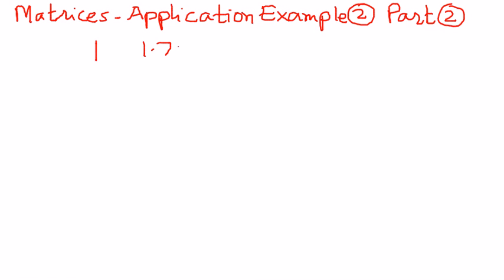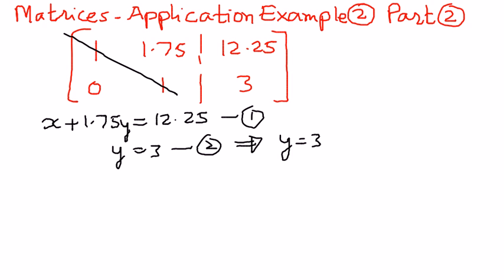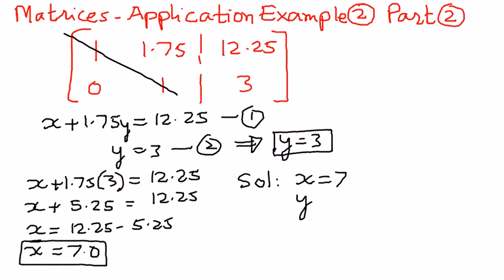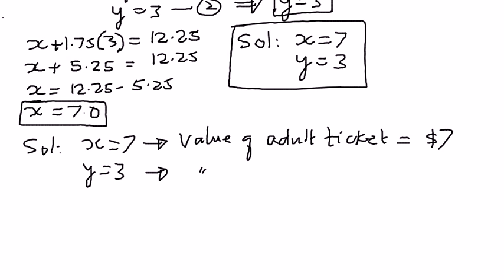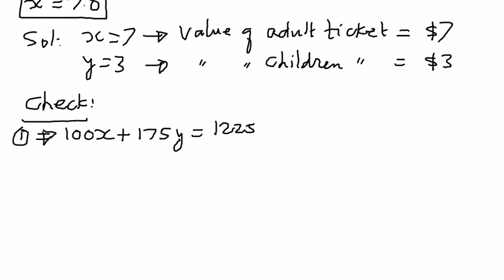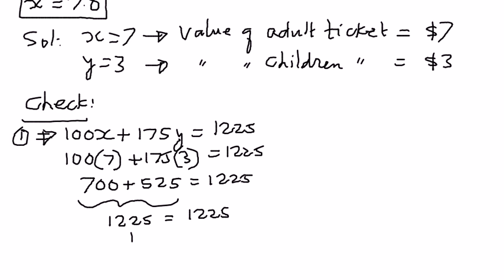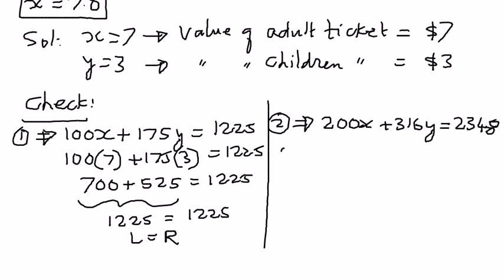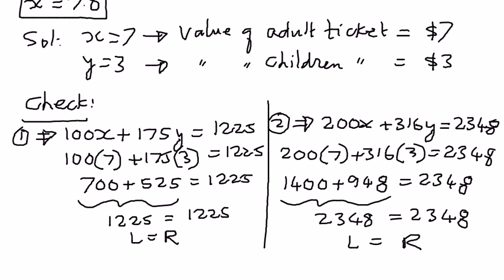Matrices Solving System of Linear Equations Application Example 2 Part 2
In this presentation we shall describe the procedure for solving system of linear equations using Matrix methods Application Example-2 part-2